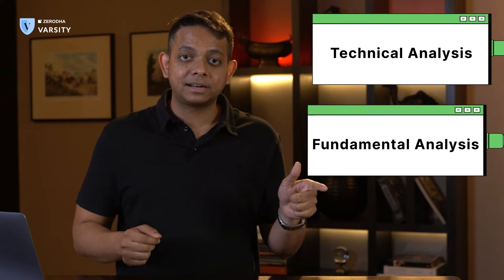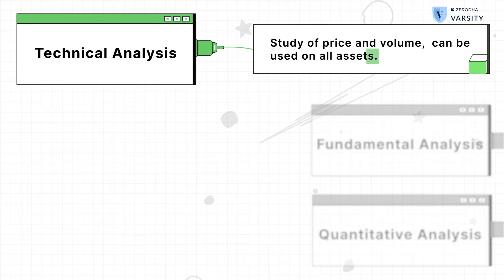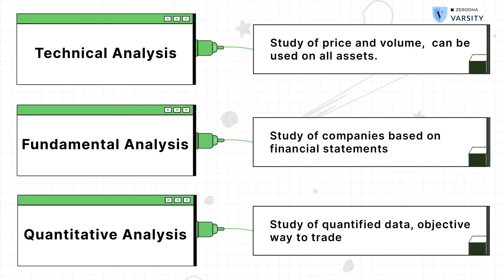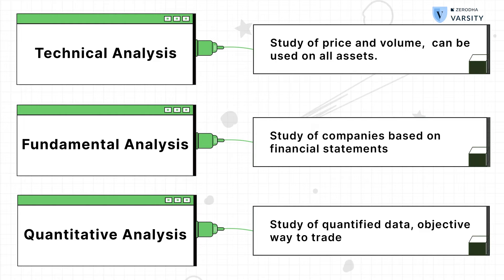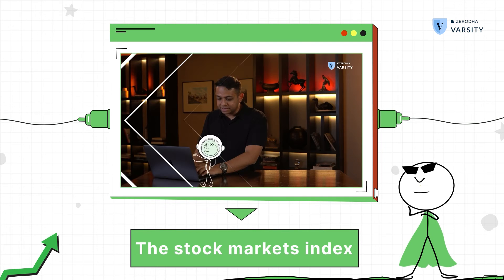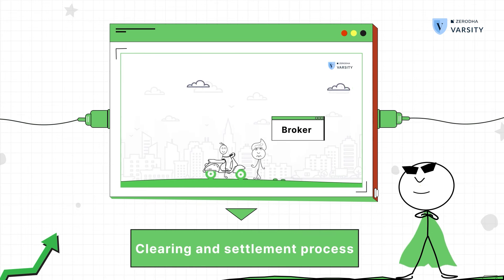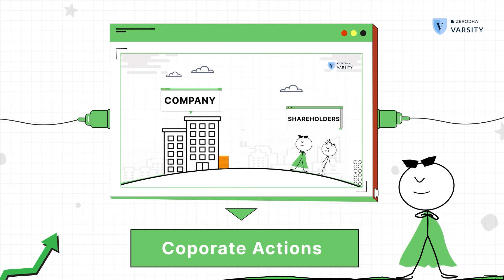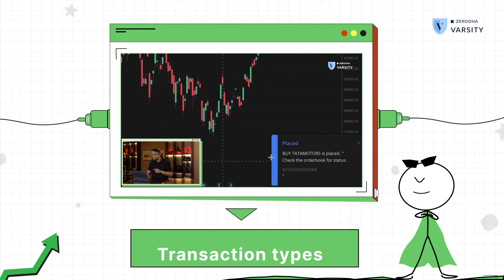10. Getting started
By now, you should have an understanding of the basics of the stock market. But how do you go about deciding what to invest in? Broadly you can have a point of view (POV) based on fundamental analysis, technical analysis or quantitative analysis. In this video, we take a brief at what those approaches are, and we'll dive deeper in the next module.

If you have any questions, post a comment at the end of the chapter.